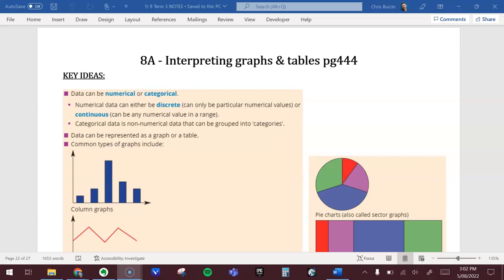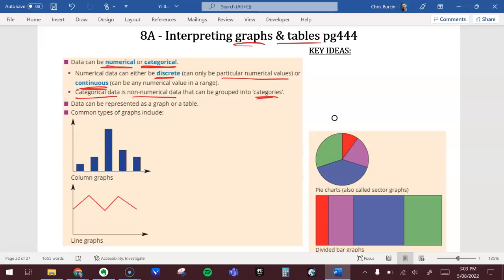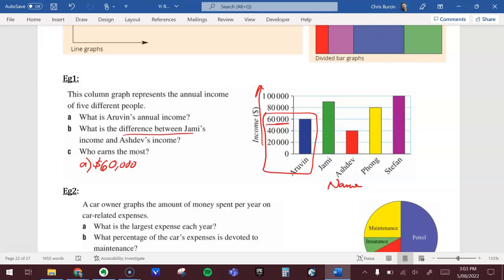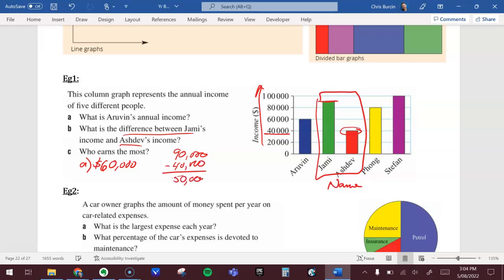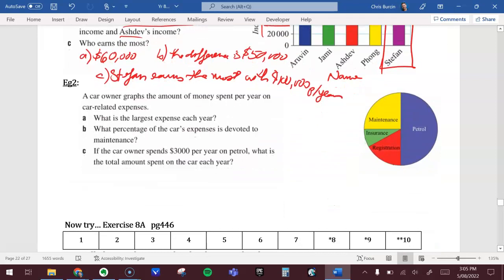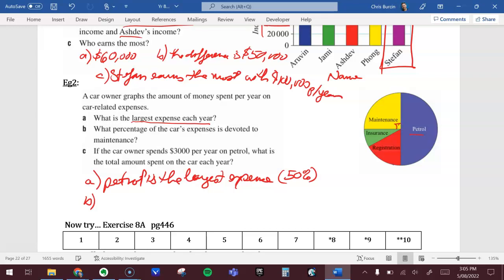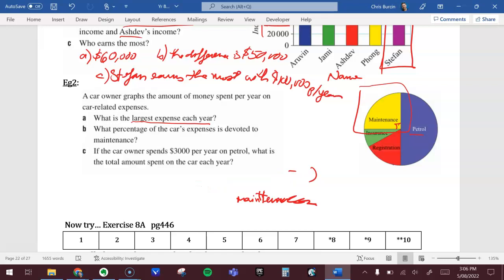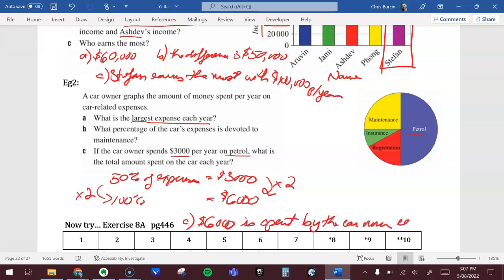Year 8 8A Interpreting graphs & tables pg444